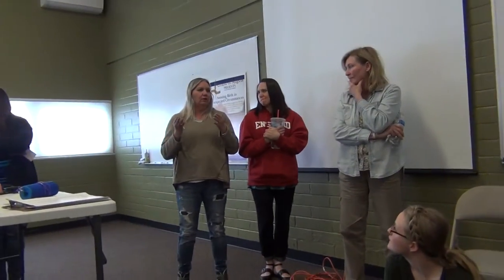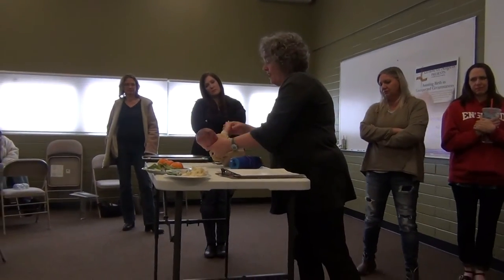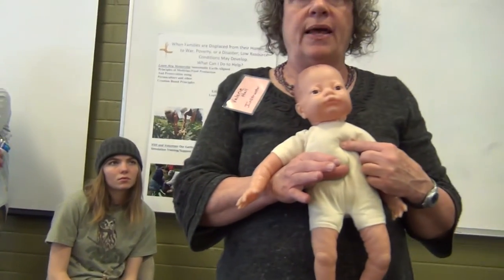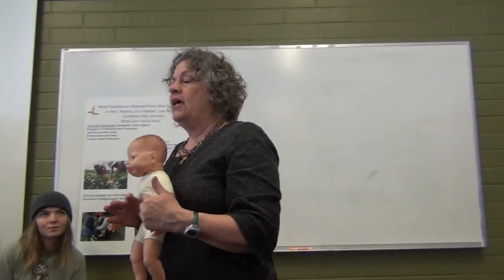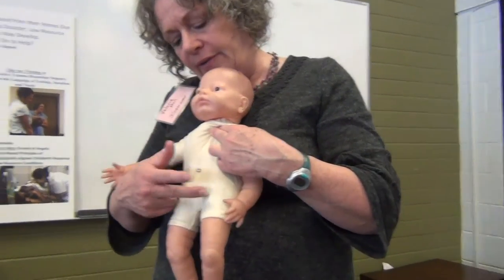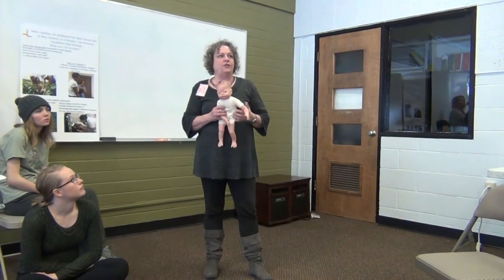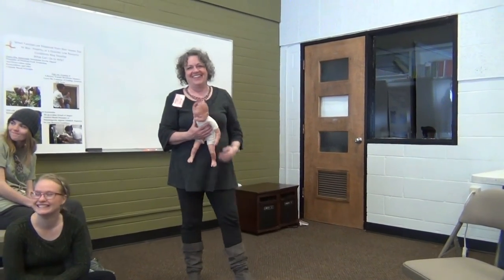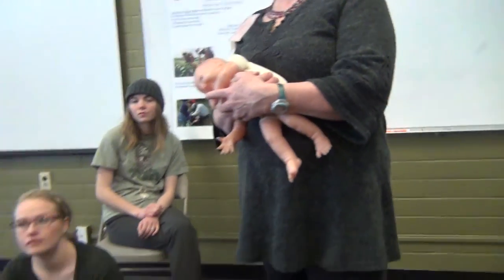CORD AND PLACENTA Errand of Angels class during Preparing a People: Q & A with Midwife Valerie Hall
HERE IS THE MANUAL TO USE FOR GROUP SCENARIO PRACTICE. PLEASE PREPARE FOR THE COMING DAYS OF DIFFICULTY FOR THE MOTHERS WHO WILL BE BIRTHING IN CIVIL UNREST AND POST WAR/DISASTER WORLD OVER. THANK YOU FOR CARING ENOUGH TO PREPARE WITH PHYSICAL SUPPLIES FOR OTHERS AS WELL AS YOURSELVES ALSO. CHEERS, CHARLENE

This is a LOW RESOURCE BIRTH KIT
 Please remember:
umbilical cord SHOULD REMAIN INTACT in an unexpected low resource setting.
THIS IS BEST PRACTICE to reduce infection rate and give infant FULL BLOOD volume.
this kit is for MOTHERS to be prepared in emergencies such as
HOSPITALS BEING UNSAFE DUE TO
PANDEMIC INFECTIONS IN HOSPITALS.
Keep one in your CAR AND ONE IN THE HOUSE regardless of childbirthing women in your home. Be prepared to help others.

YOU may also donate to my Emergency Villages by mailing a check to Charlene Campbell or sending or dropping items below to 1892 Salem Pines Lane in Rexburg. Although I am moving North at this time. I am still taking my mail here in Rexburg. Thank you for your donations to THIS GREAT PROJECT MOTHERS 400 BIRTH BUCKETS FULL AND READY BIO SUSTAINABLE!

Momma/Baby Birth Kit
 1 Large Backpack
 2 pairs of large women’s underwear
 5 washable menstrual pads
 1 peri bottle
 1 rain poncho
 1 emergency blanket
 1 meal bar
 1 packet for electrolyte drink
 1 bottle of water
 1 bottle of natural prenatal vitamins
 1 toothbrush
 1 tube of toothpaste
 1 bar of soap
 1 large bed pad
 2 kitchen gloves
 1-gallon size Ziploc bag (for the placenta)
 2-4 hand towels
 1 washcloth
 4 safety pins for the diapers
 1 baby sling or carrier
 6 washable diapers
 1 disposable diaper
 2 t-shirts or onesies
 2 flannel receiving blankets
 2 baby nighties
 1 bunting bag
 1 baby hat
 2 pairs of small socks
 1 Family Cloth Kit which includes:
1 bag or large gallon Ziploc bag for holding kit
15 5x5 flannel family cloths per person
1bar Fels naptha or Zote laundry bar soap
1 peri bottle or travel bidet
1hand towel
12 clothes pins
12 feet of paracord
1 bar hand soap
1 small size travel bottle of liquid castile soap (optional)
1 small travel size spray bottle with diluted vinegar (optional) for sanitizing

My Artist Jeweler Daughter Jezelle Saldana.THE JEWELRY I WEAR PRETTY MUCH RINGS, AND EARRINGS MOSTLY ARE HER OWN DESIGNS AND CREATIONS.  TO SEE HER AMAZING DESIGNS

MY BROTHER PATRICK IANNONE IN VANCOUVER CANADA IS THE SOURCE OF THE SINGING TAI BOWLS, AND SOME OF MY DRUMS AND CLOTHES. HIS SHOP IS A AMAZING AND SO IS HE. TELL HIM CHARLENE SENT YOU.

To  INQUIRE ABOUT PURCHASING Shawn Littlebears DRUMS, DRUM STICKS AND EAGLE FANS CONTACT HIM VIA FB